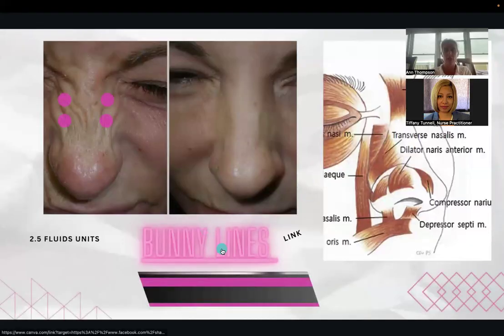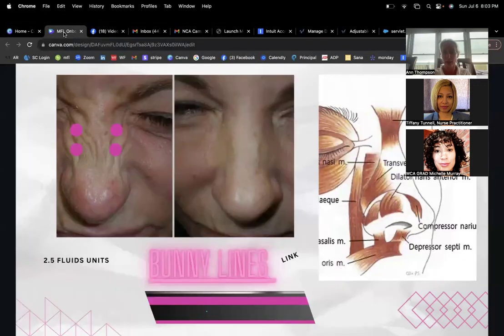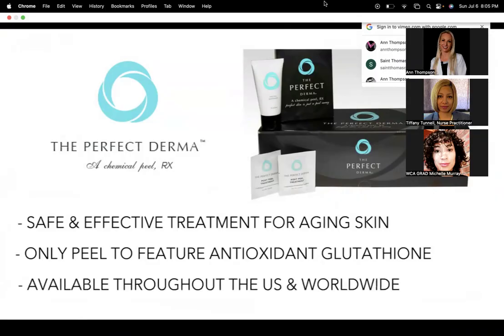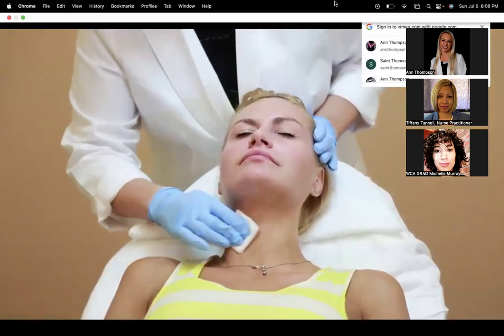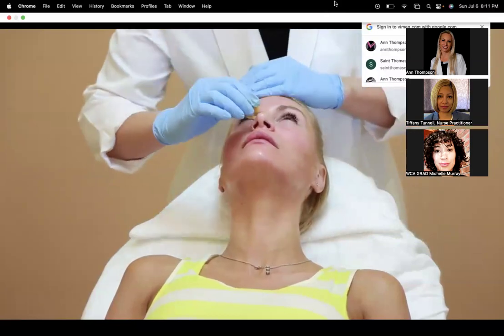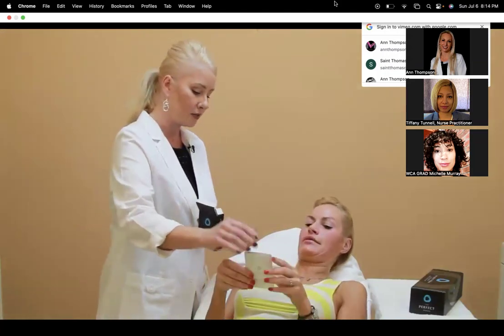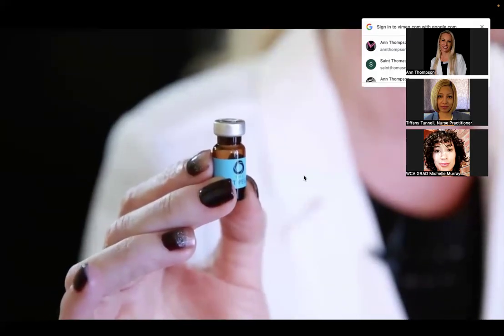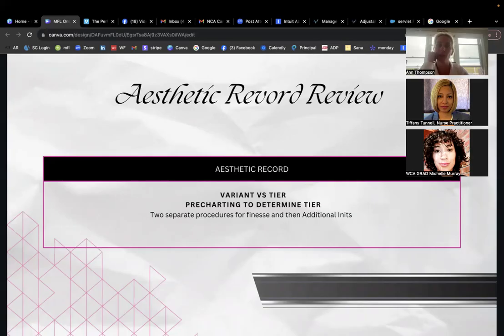Week 5 Onboarding May 2025